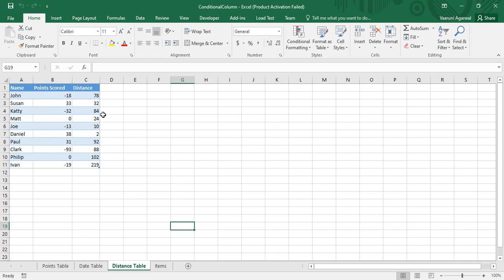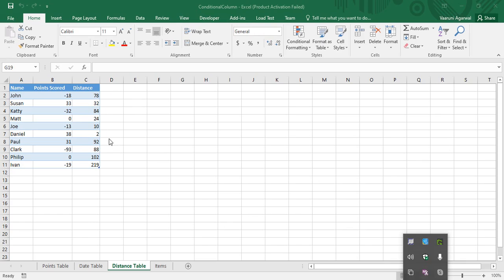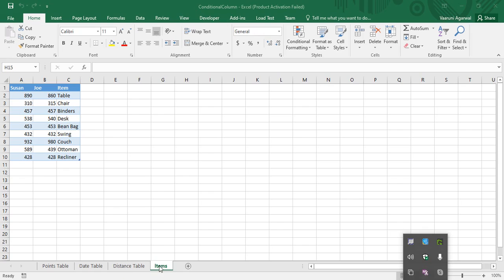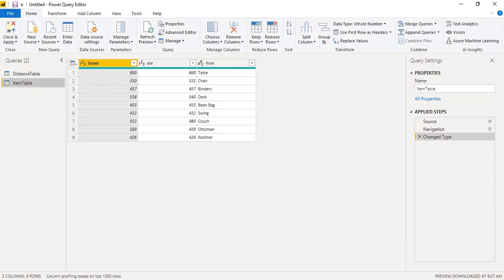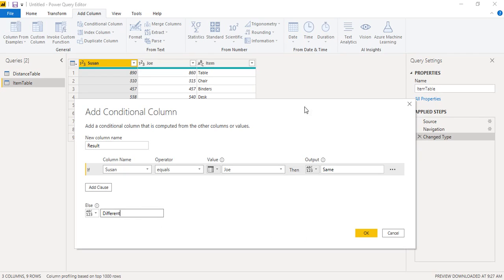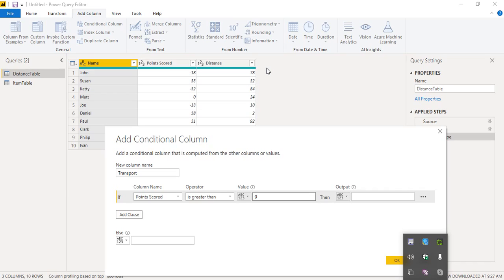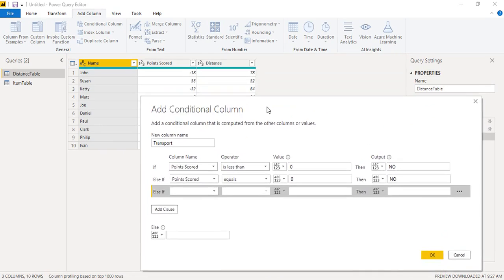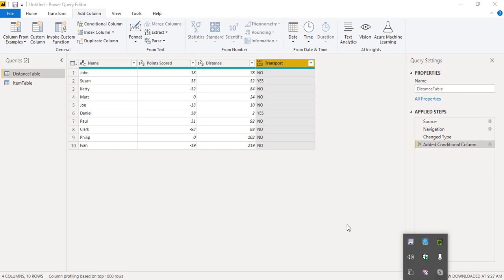Power BI Tutorial for Beginners 30 - Conditional Columns Application 02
In this Power BI video, we will see some more applications of the conditional column feature of Power BI. In this video, we will see that how can we apply the conditions based upon multiple columns or multiple criteria over the data.